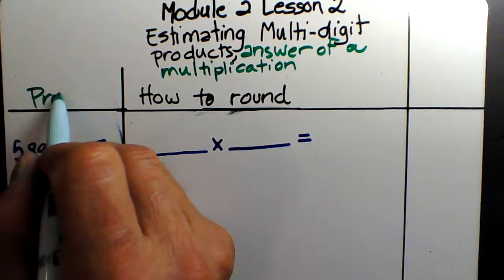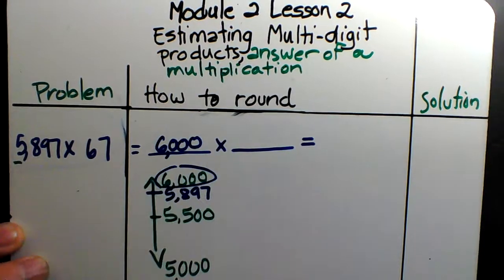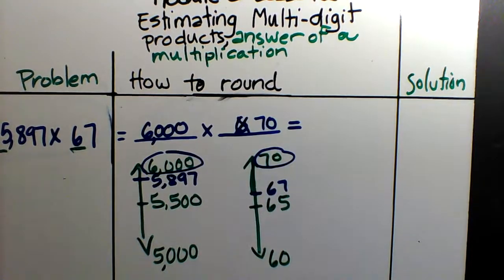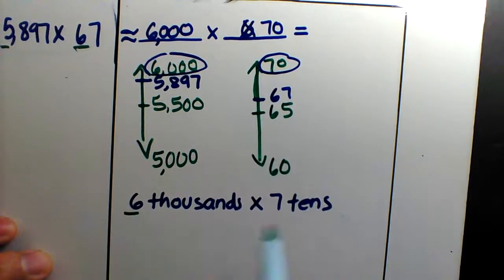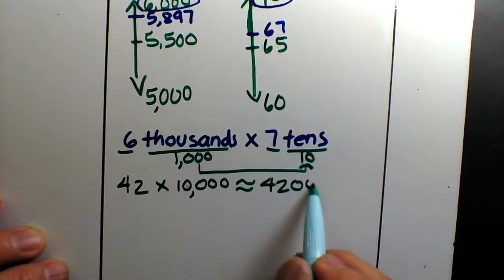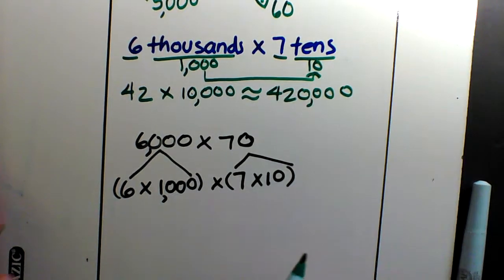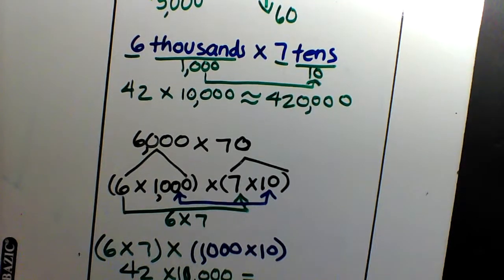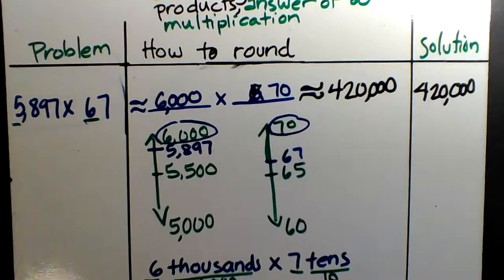M2L2 Estimating factors to solve multiplication problems part 2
On this video, multi-digit factors are rounded to find a resonable estimated product.